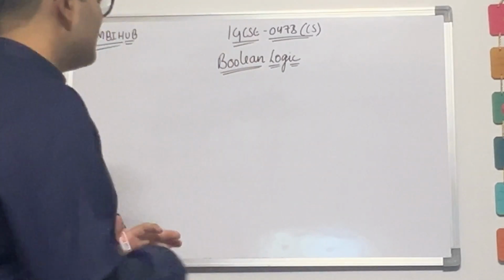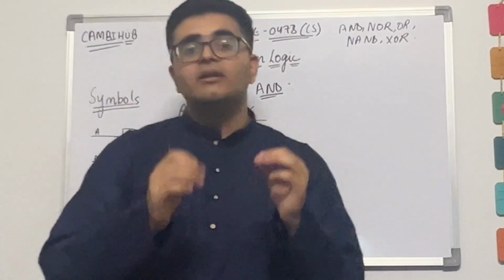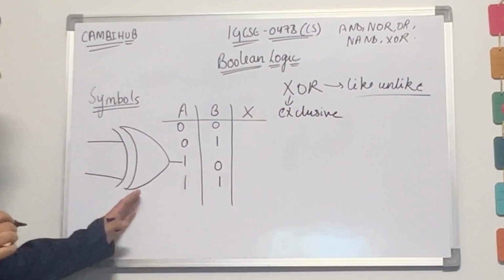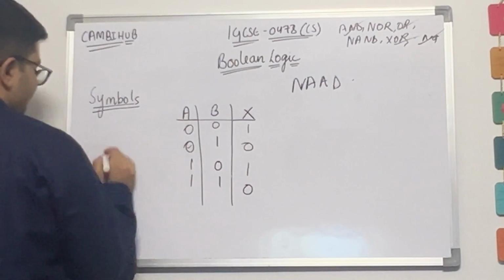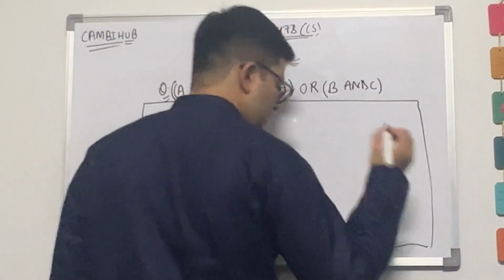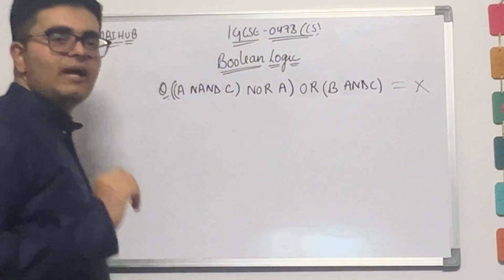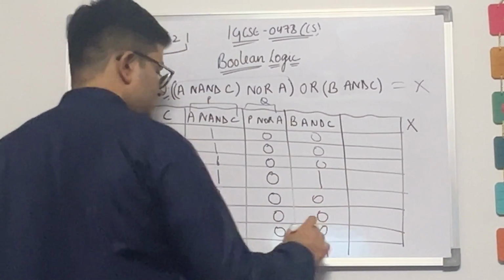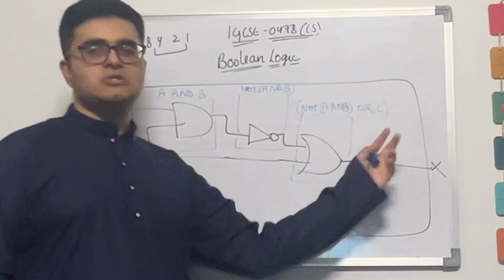IGCSE COMPUTER SCIENCE CHAPTER 10: Boolean Logic | Complete Explanation, Pranay Arora- CambiHub